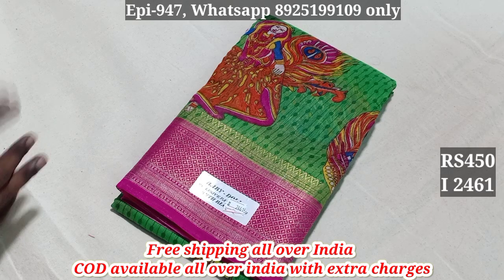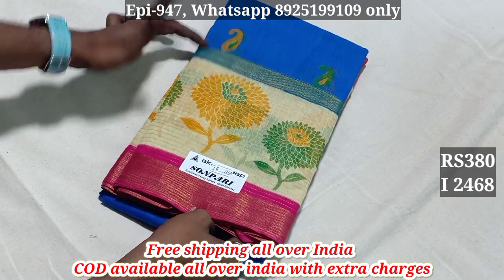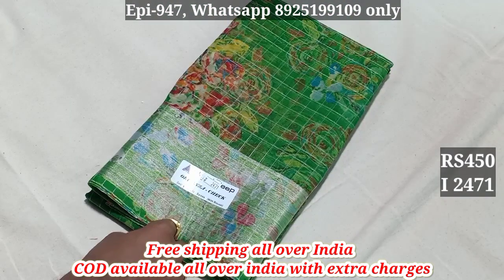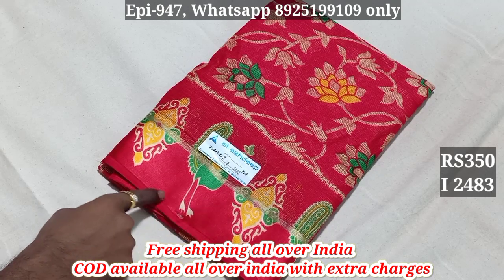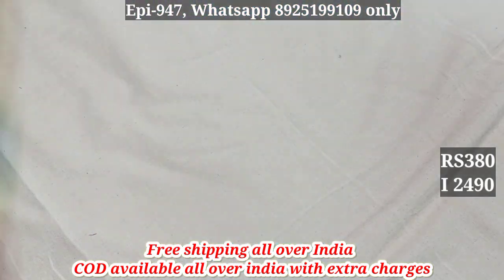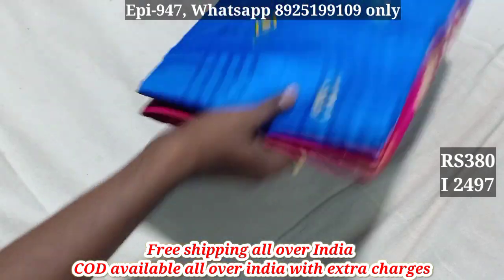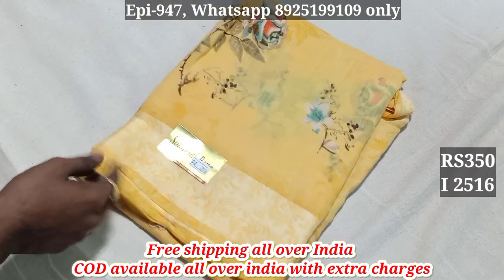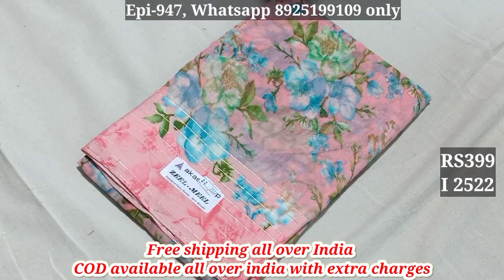Single saree collection with Cod | Episode - 947